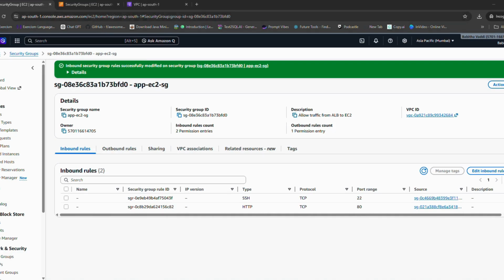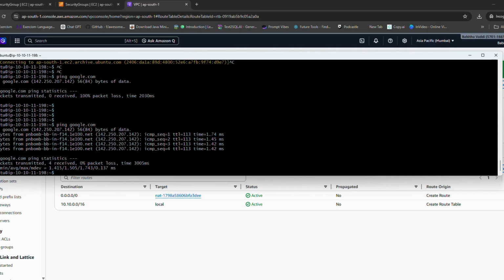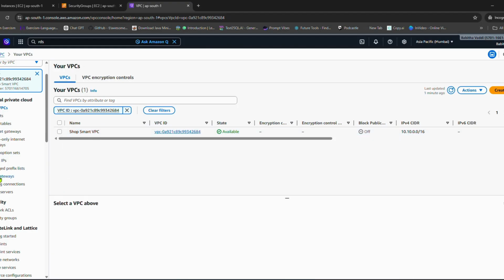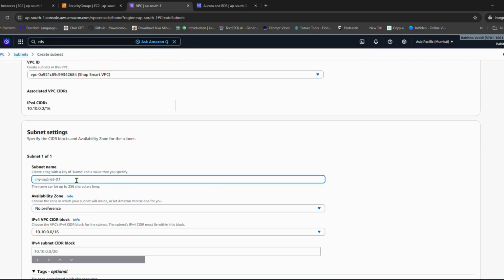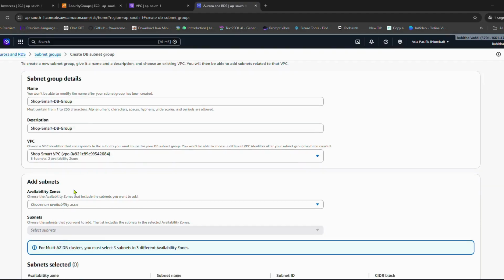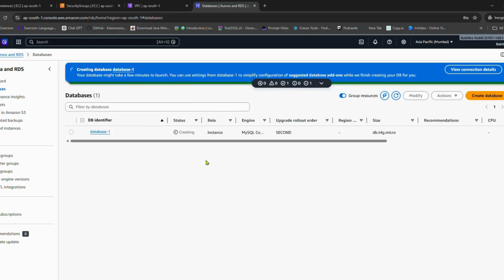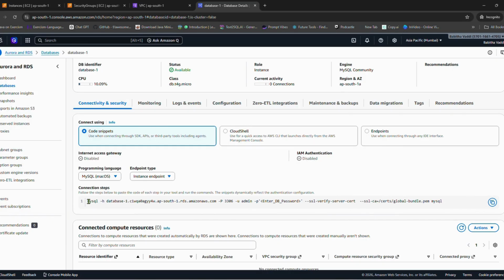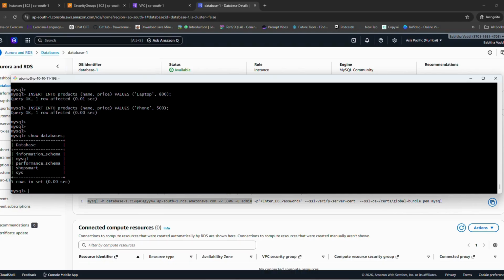[Ep 3] E Commerce Architecture | Creating RDS Instance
Project Overview
ShopSmart is a production-style e-commerce architecture built on AWS. This project demonstrates how real-world applications are designed for scalability, security, and high availability

The architecture follows enterprise security practices such as:

Public and private subnet separation
Bastion host for secure SSH access
Load balancer and Internal and Nat gateway
Apps are build using  Python Flask APIs

In this episode will discuss about Creating RDS instance